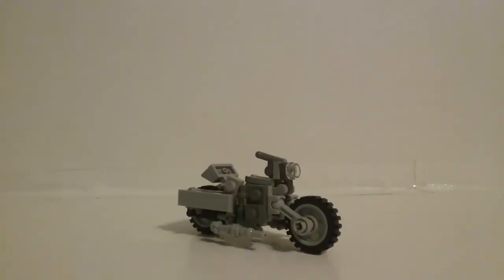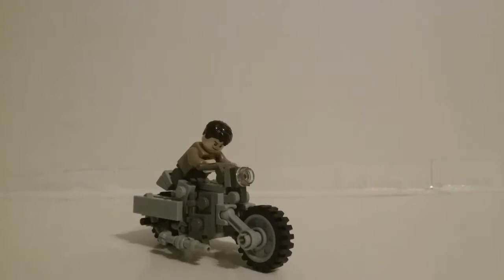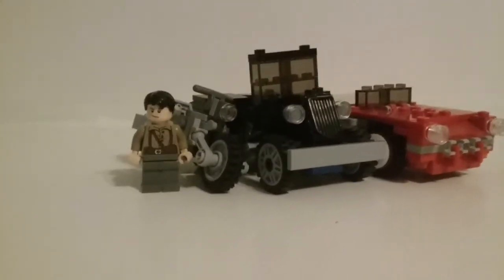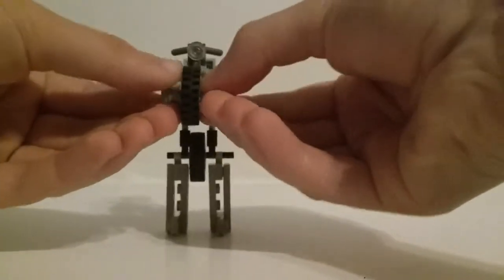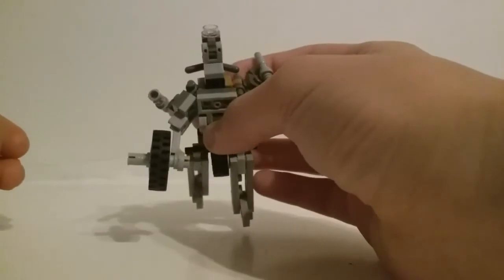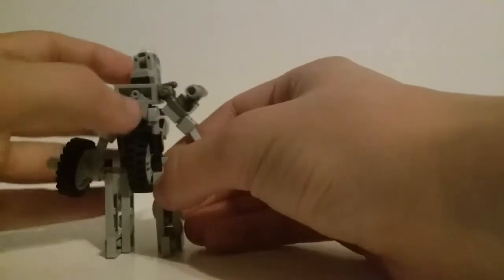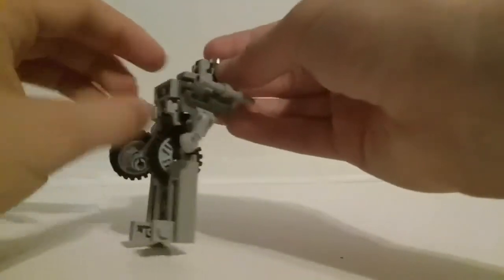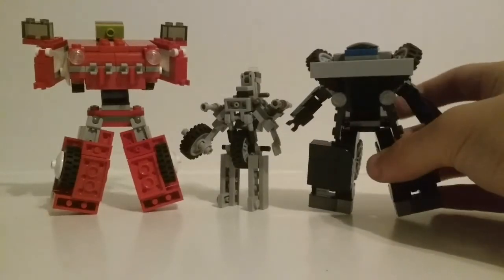Lego Transformers #3 Autobot Wheelspin!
Backstory:
Wheelspin is the easily the youngest of the team. Rebellious, unpredictable, and thickskinned, it takes a lot to make her stay in line. Despite her constant inability to follow orders, she cooperates with her team mates due to their common goal, protecting the humans of earth. Being a Motorbike used in WW2, she has spent years and years in human care, and considers them family. Armed with her spiked sheild and sword, Wheelspin is not a foe you want to be caught off-guard by!